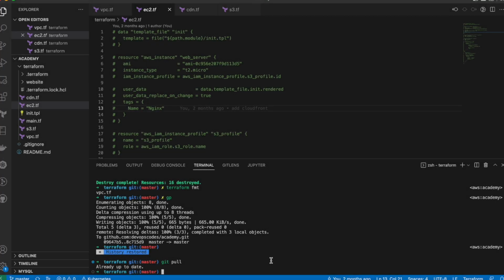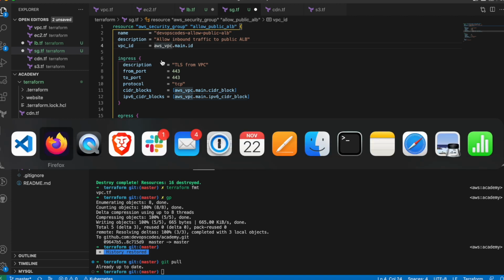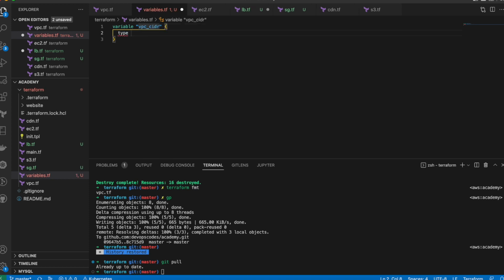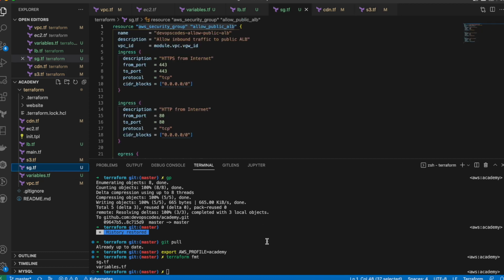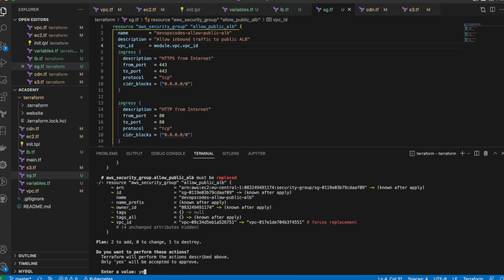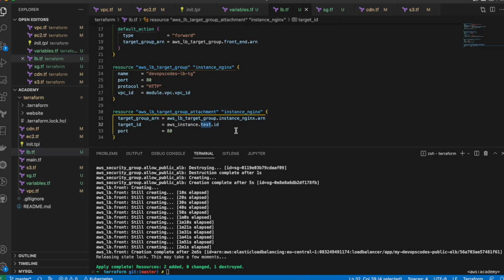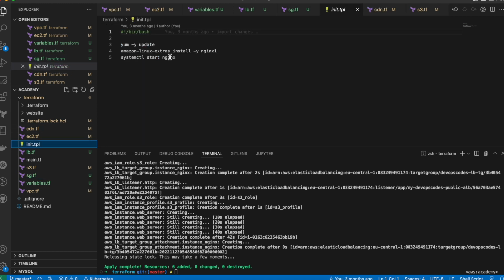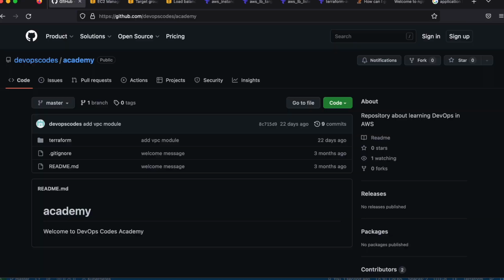Episode 18: How to create AWS Application Load Balancer - Terraform | DevOps Codes Academy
Welcome to DevOps Codes Academy!

Episode 18 - How to create AWS Application Load Balancer